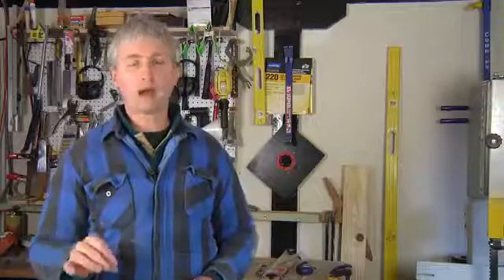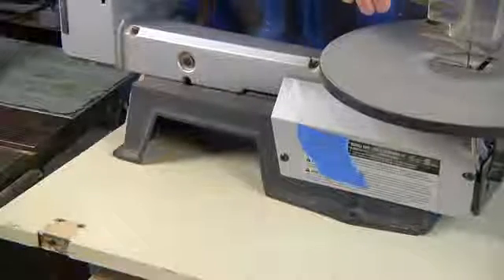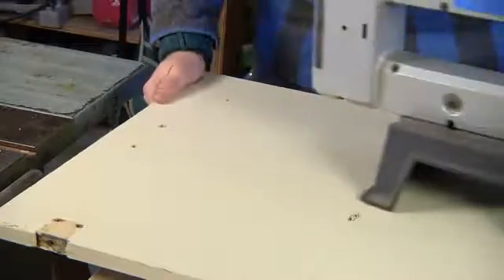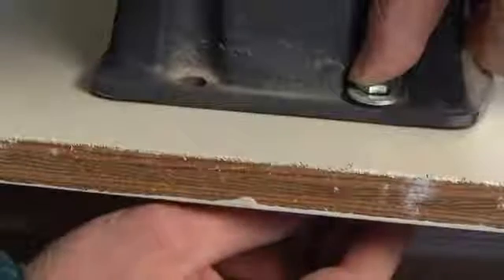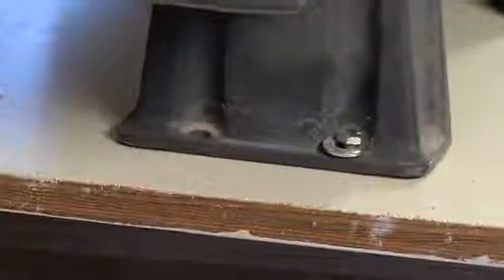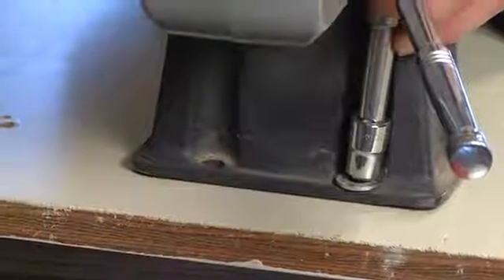How to Mount a Scroll Saw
How to Mount a Scroll Saw. Part of the series: Home Maintenance Tips. Mounting a scroll saw on a table ensures safe and accurate use. Mount your scroll saw securely with instructions from an experienced remodeler in this free video on mounting scroll saws.